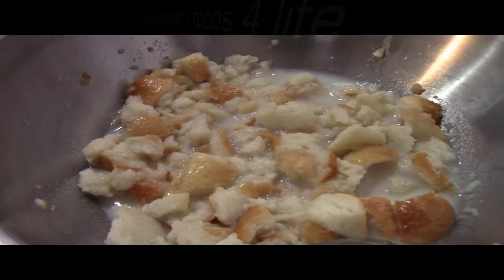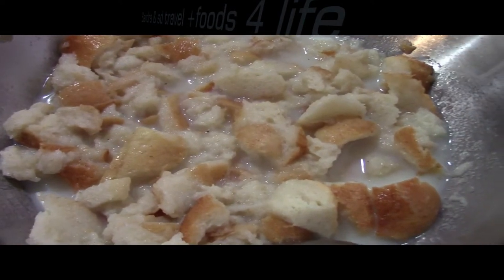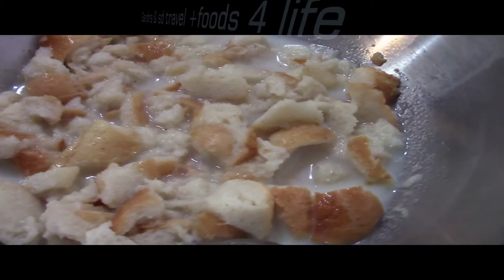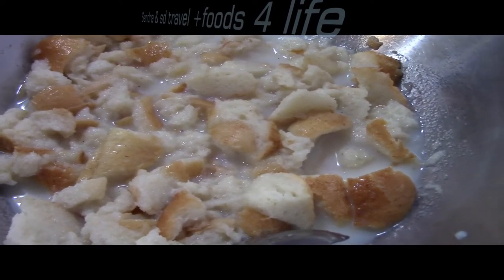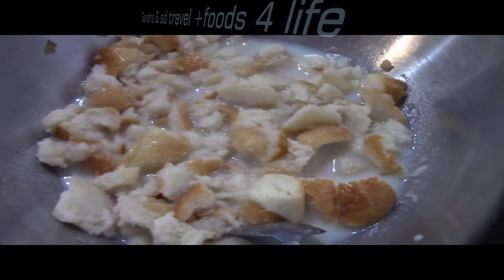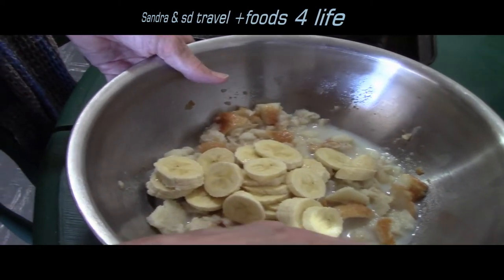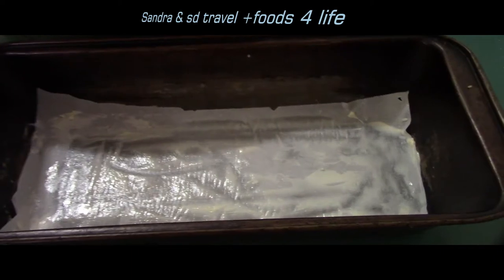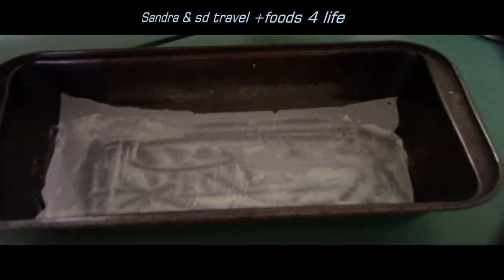Homemade🍌🍌🍞 BANANA BREAD / Bánh Chuối làm tại nhà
1/2 French bread  - Bánh mỳ
3 banana - chuối
1/4 cup coconut milk - nước dừa nạo
1/2 cup milk - sữa tươi
1 cup sugar - đường
1/2 teaspoon sea salt - muối biển
1/3 teaspoon baking powder - bột nổi
MIX ALL UP - Trộn đều
Pour in baking pan - Đổ vào khuôn bánh
Bake for 20 minutes - Nướng khoãng 20 phút
Ready to serve - Sẳn sàng ra dỉa, bát, tô, chén.